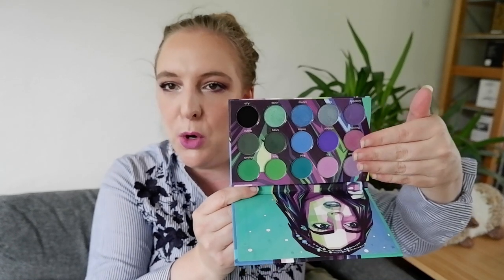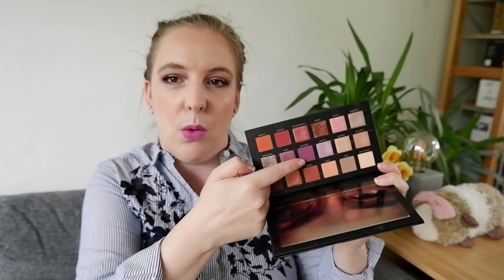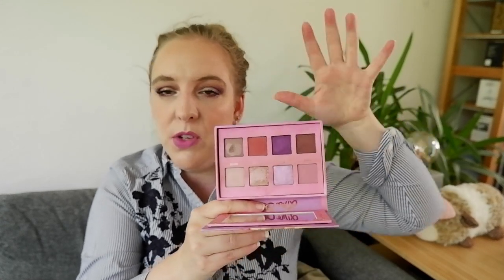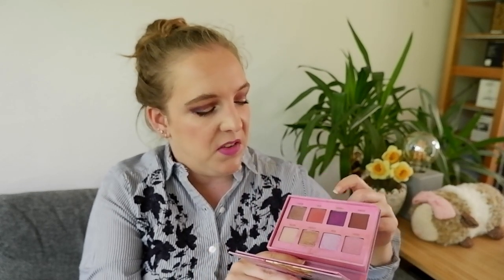RANKING PURPLE EYESHADOW PALETTES // Which purple palette is my favorite?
in which I sit down and rank all my purple eyeshadow palettes from worst to best. What do you think my favorite palette is going to be? And more importantly: what is yours?

Top - Costes
Eyes - BH Cosmetics Blueberry Muffin
Foundation - Urban Decay Naked Skin foundation 1.5
Concealer - Essence Skin Lovin' Sensitive 05 Fair
Blush - Tarte Achiote
Highlight - Too Faced Love Light Ray of Light
Bronzer - Fenty Indasun
Lipstick - Colourpop Sorry not Sorry

Juvia’s Place The Violets
Juvia's Place Nubian Royal
Huda Beauty Amethyst Obsessions
Huda Beauty Purple Haze
Huda Beauty Lilac Obsessions
Colourpop Lilac You A Lot
Colourpop It’s My Pleasure
Viseart Étendu Violette
Urban Decay Naked Ultraviolet
Lime Crime Venus III
Huda Beauty Desert Dusk
Natascha Denona Lila
Anastasia Beverly Hills Norvina
J* Bloodlust
Menagerie Cosmetics Flight Club
Menagerie Cosmetics Violet Ink
Catrice Lavender Breeze
Blush Tribe Hasina 2